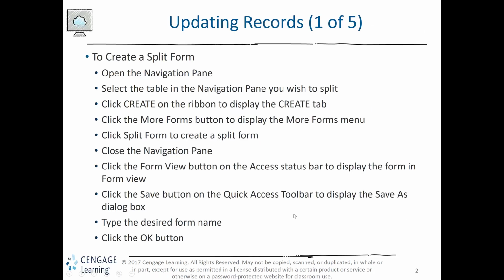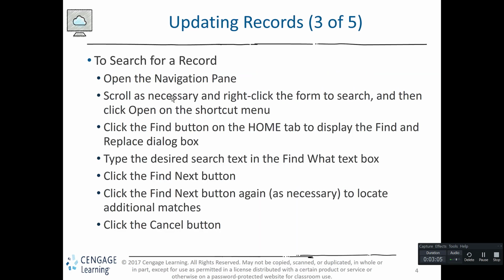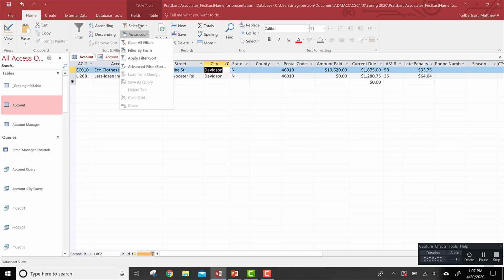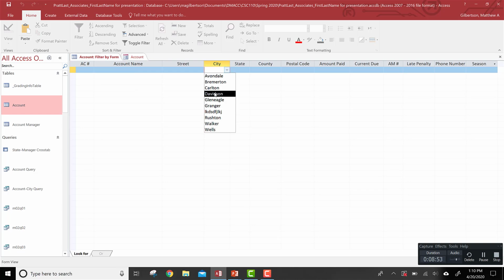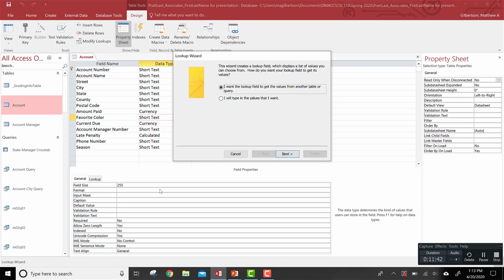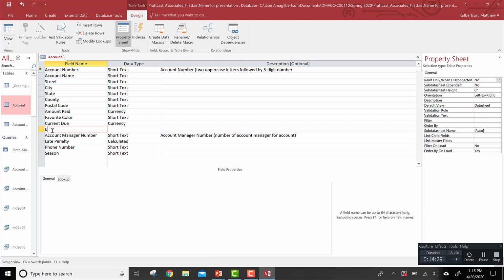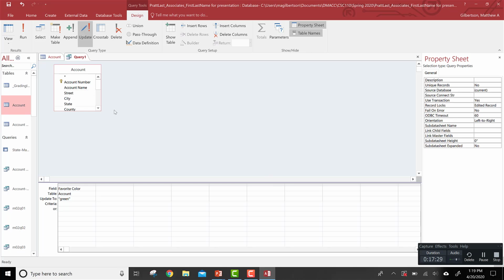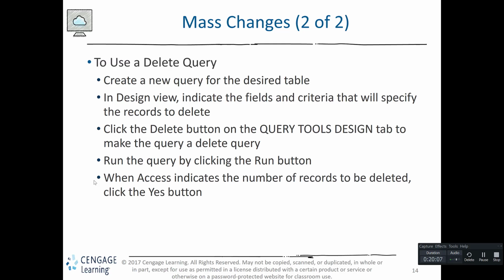CSC110 Access Module 3 Part 1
Access Module 3 Part 1